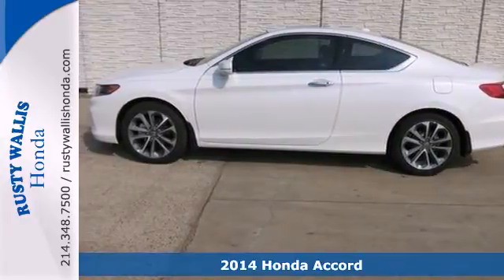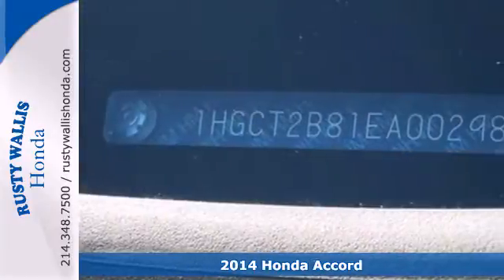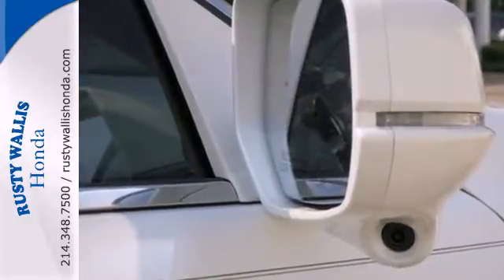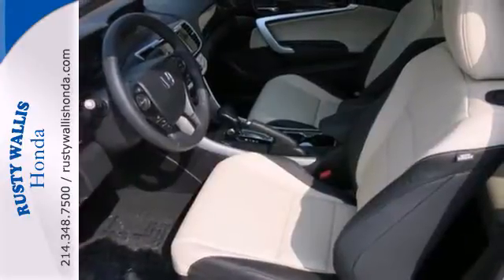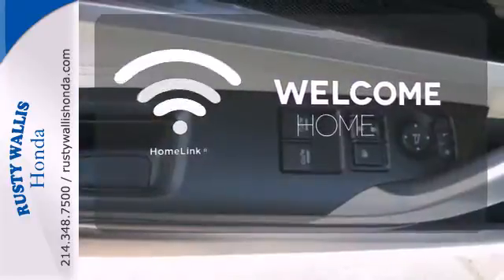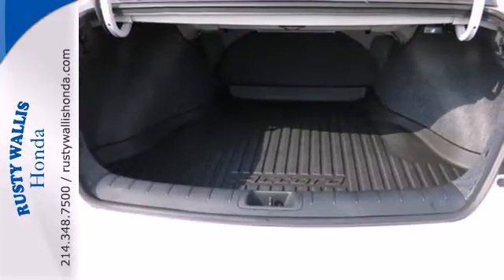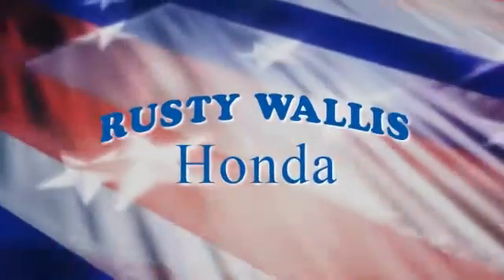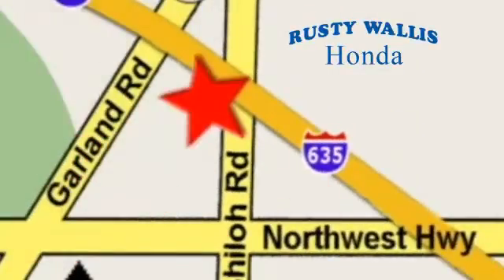2014 Honda Accord Dallas TX Fort Worth, TX #140592 - SOLD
Year: 2014
Make: Honda
Model: Accord
Trim: 6 Speed Shiftable Automatic
Engine: 6 Cylinder
Transmission: 6 Speed Shiftable Automatic
Color: White Orchid Pearl
Interior: Black-Ivory
Stock #: 140592

Address:
12277 Shiloh Road